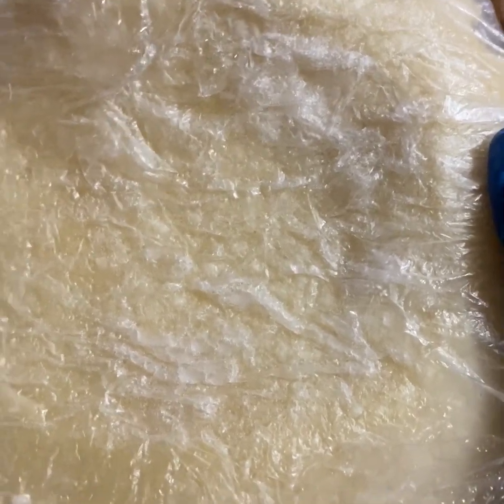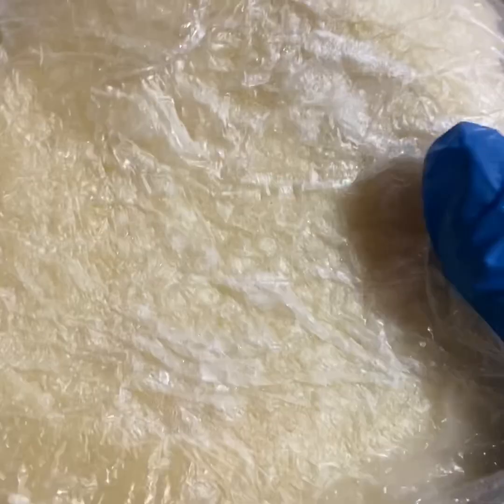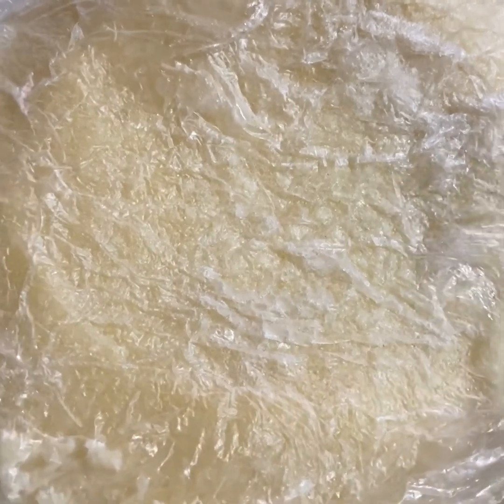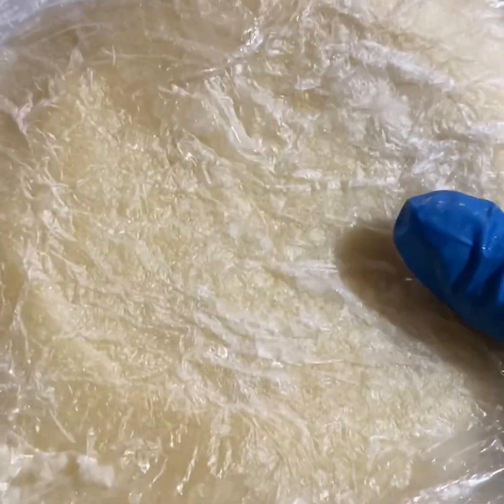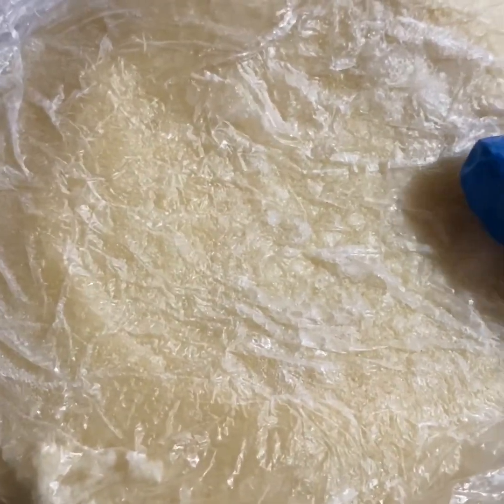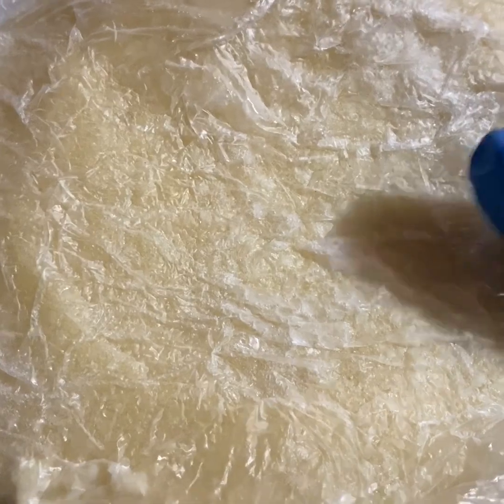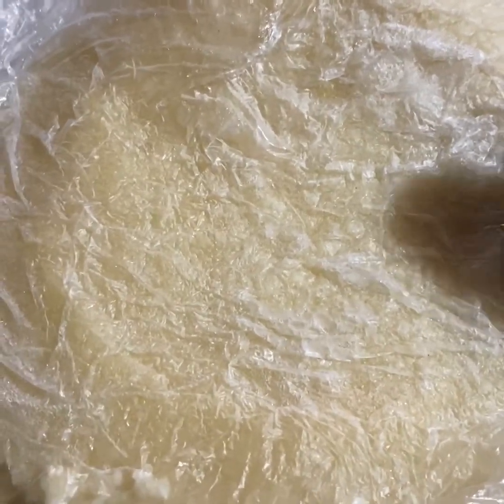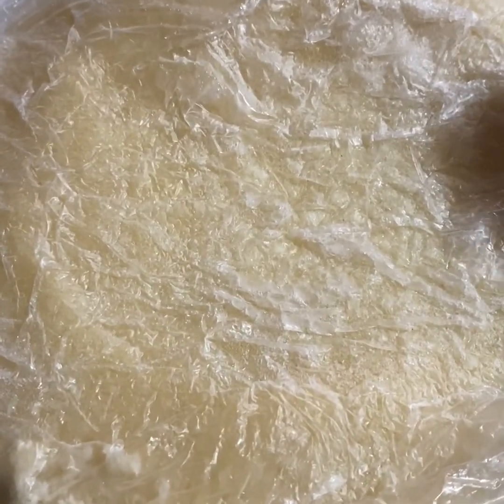Atoukpou (galettes de manioc)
Atoukpou est un plat ABOURE de Moossou, Yaou, Bonoua. Regardez la vidéo pour plus de détails.